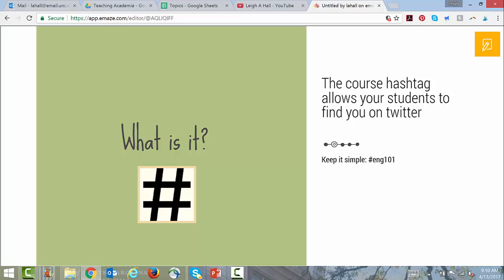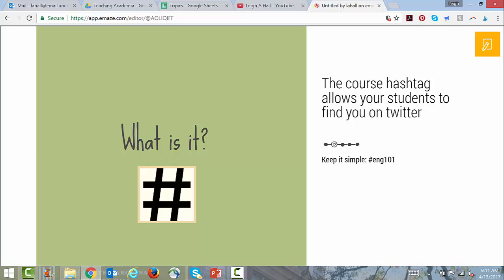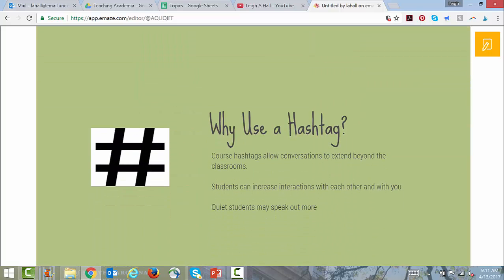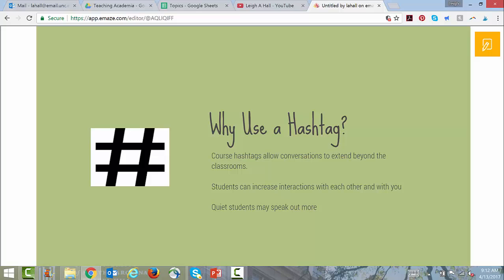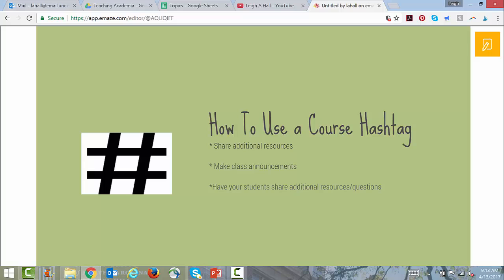How to Use Course Hashtags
Learn what a course hashtag is, why you need one, and how to use it.